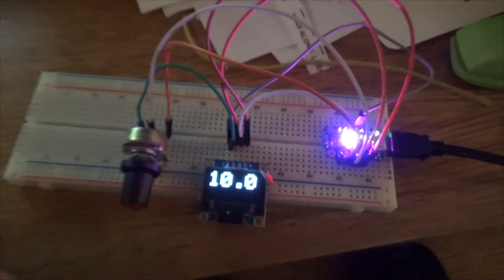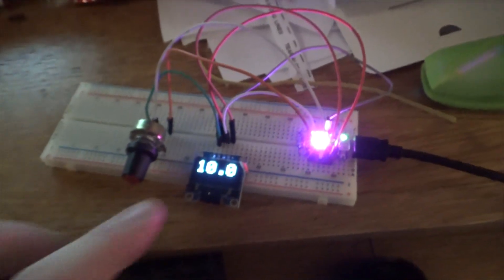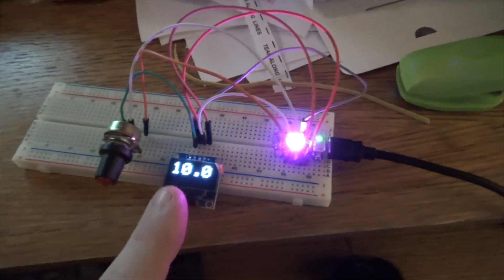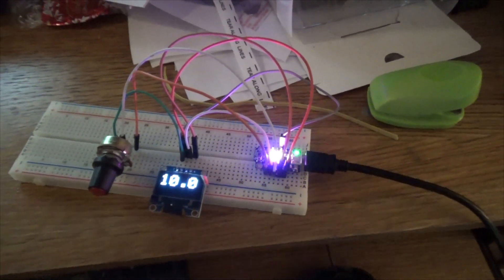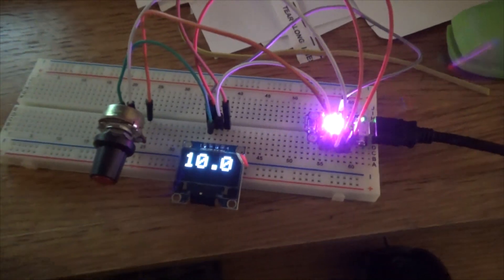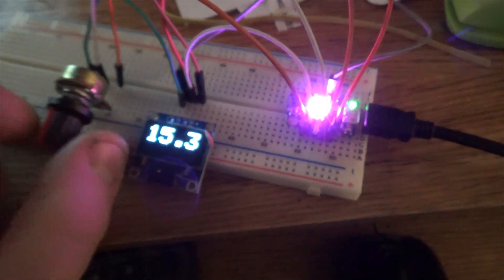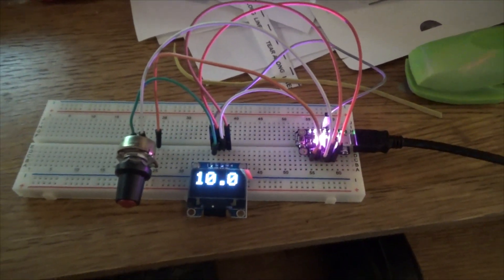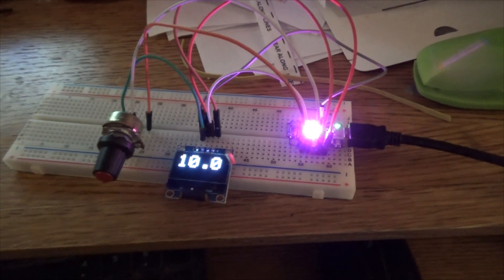Wideband GAUGE update! 12-21-19 Twisted Builds LLC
Wideband GAUGE update folks! Using a Adafruit Trinket M0, the small but mighty one with a OLED screen and a knob to simulate a 0-5v wideband voltage input! Works great after some trial and error Arduino IDE coding! Next up is circuit PCB and final housing design!